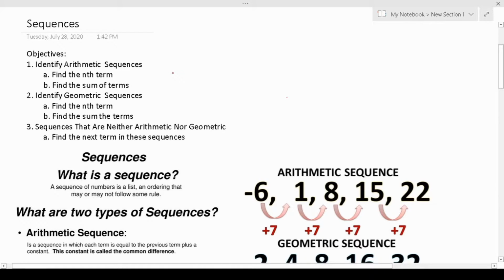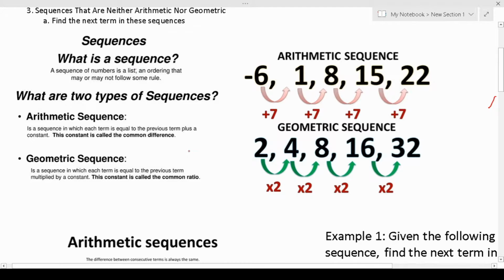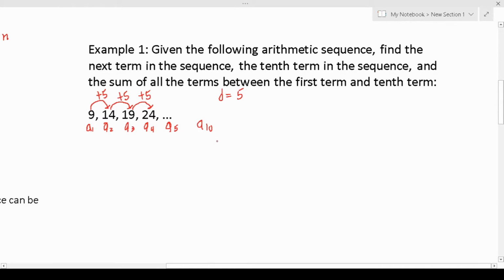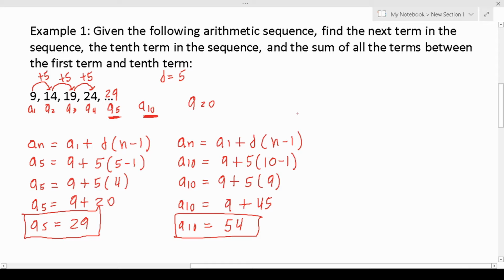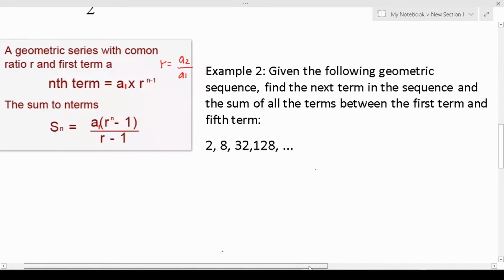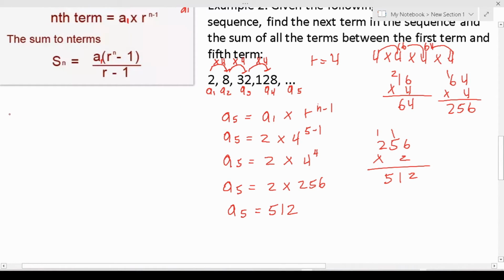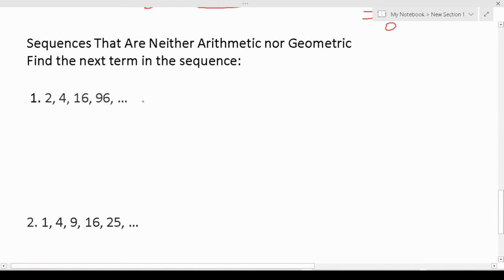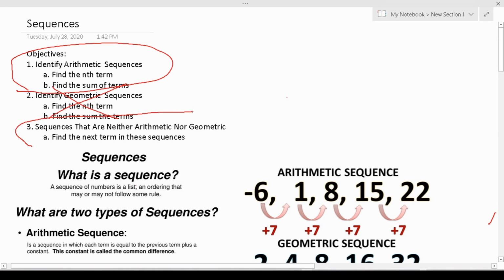Grammar Hero's ASVAB AFQT Tutoring: Sequences, Arithmetic Sequences, and Geometric Sequences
In this video, I show you how to solve problems involving sequences, arithmetic sequences, and geometric sequences. In order to do well on the Armed Services Vocational Aptitude Battery (ASVAB), you must be comfortable solving problems that are similar to the ones in this video.

0:00     Introduction
1:49     Overview of Arithmetic Sequences and Geometric Sequences
4:10     Arithmetic Sequences: Find The Nth Term and Sum of All Terms
13:54   Geometric Sequences: Find The Nth Term and Sum of All Terms
23:08   Other Sequences: Find The Next Term in The Sequence
26:44   Outro

2018 / 2019 ASVAB For Dummies
1,001 ASVAB Practice Questions For Dummies (+ Free Online Practice)